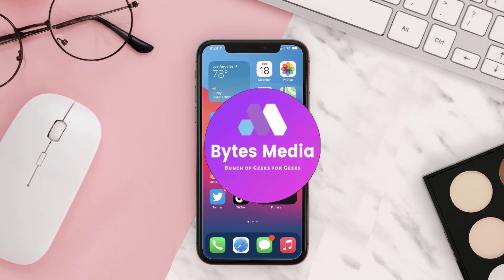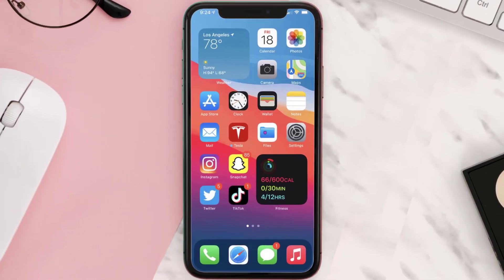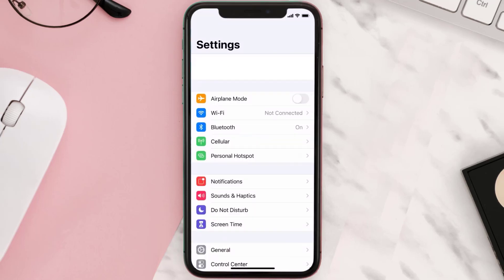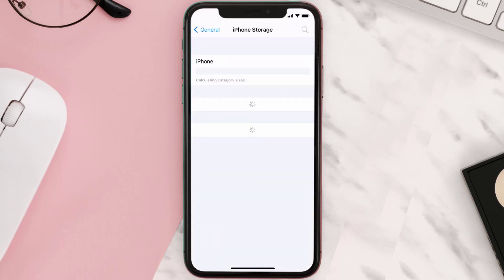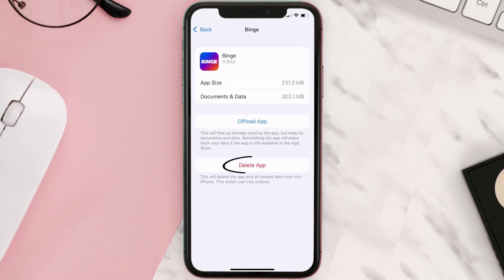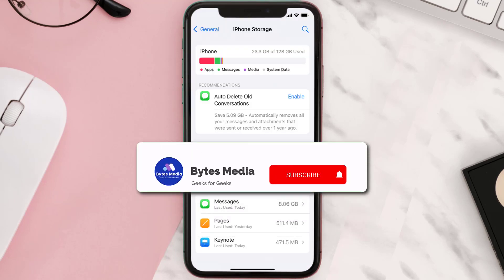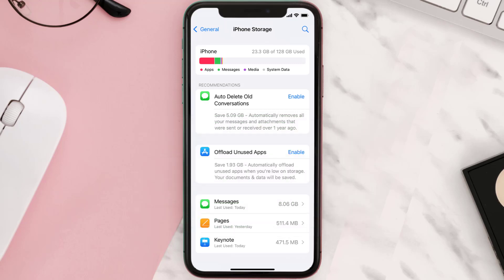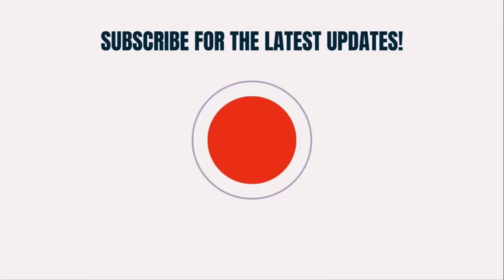How to Uninstall Binge App | How to Delete & Remove Binge App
In this video, I'll show you How to Uninstall Binge App. This is the easiest and fastest way to Uninstall Binge App. Make sure you watch until the end of this video to find out How to Delete & Remove Binge App on ios. These methods work on iOS 11 as well as iOS 12, iOS 13, iOS 14, iOS 15 and iOS 16. Hope you enjoy!

Video Parts:
00:00 Intro: How to Uninstall Binge App
00:08 Uninstalling Binge App
00:31 Outro: Ending